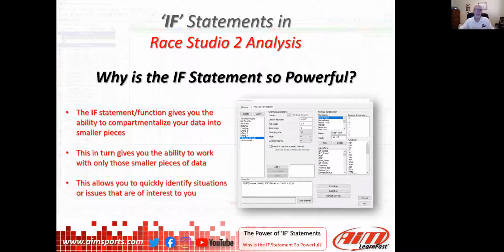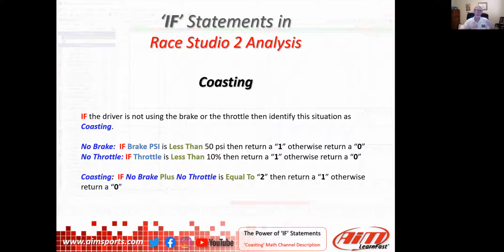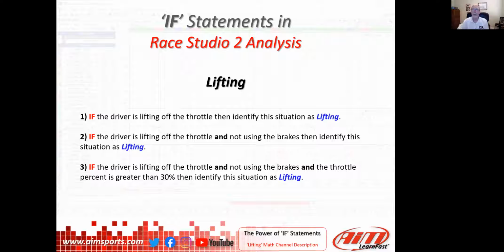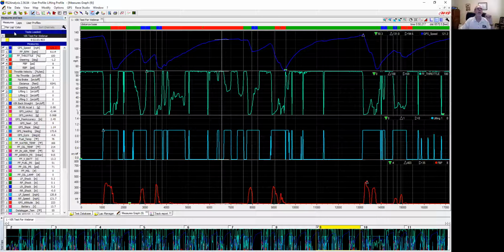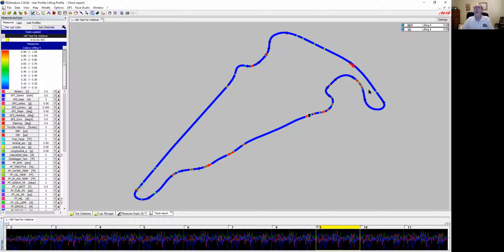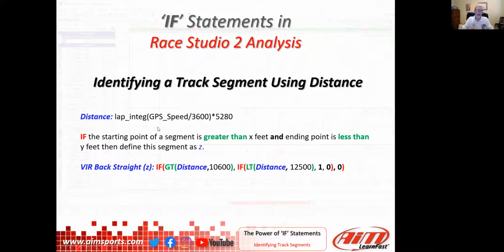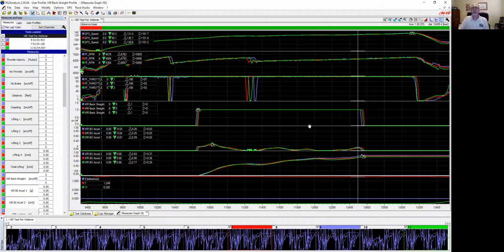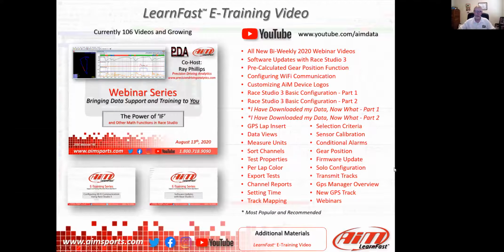1-40 The Power Of 'IF' and Other Math Functions - Live Webinar with Ray Phillips - 8/13/2020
In this live webinar, Ray Phillips of PrecisionDrivingAnalytics.com discusses Race Studio 2 Analysis math channel functions, especially the 'IF' function. Ray discusses the different math channel functions including the logic of how to understand the syntax of these functions. He also demonstrates these functions in several 'real world' examples to show how they work.

AiM Sports Math Channel Documents:
Math Channels 101: